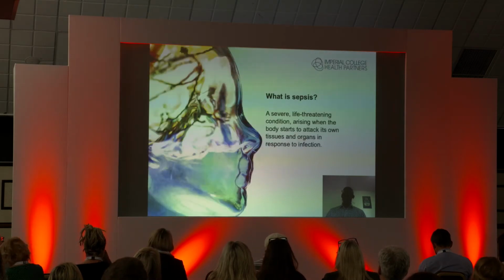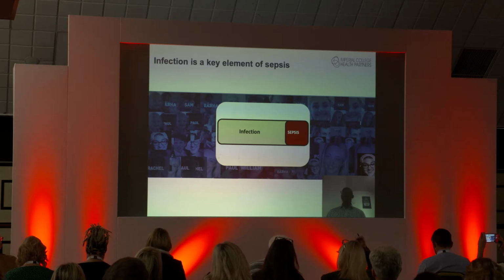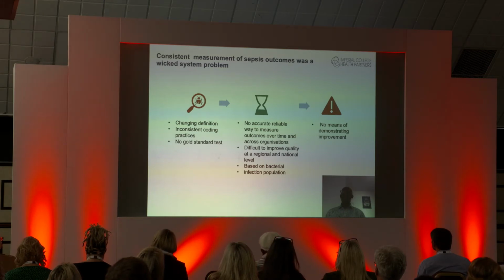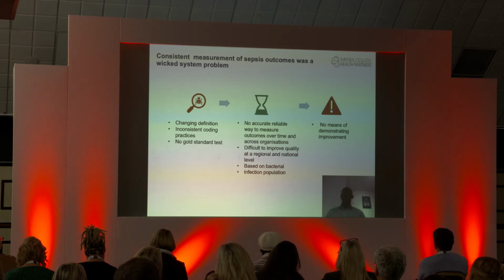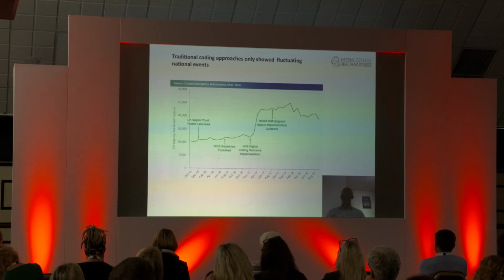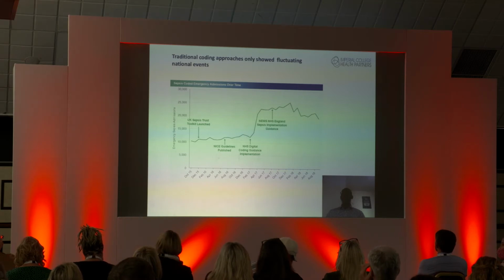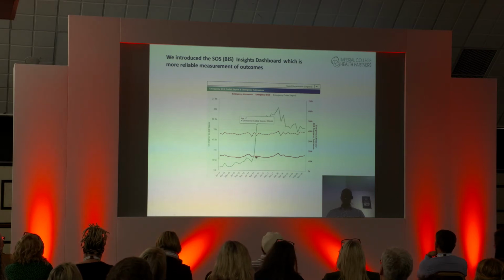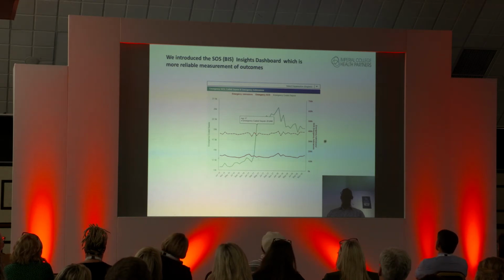MDC21 - System Problem; System Thinking; Building the Infection and Sepsis (BIS) Insights Dashboard’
System Problem; System Thinking; System Solution: Building the Bacterial Infection and Sepsis (BIS) Insights Dashboard’
Kenny Ajayi - Programme Director – Patient Safety – Imperial College Health Partners.